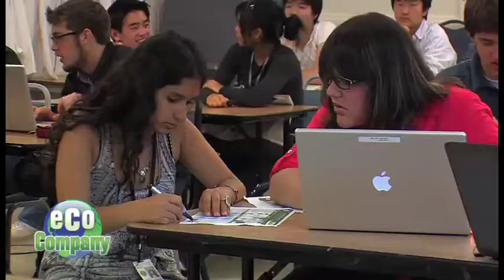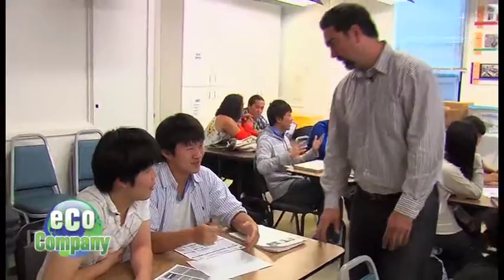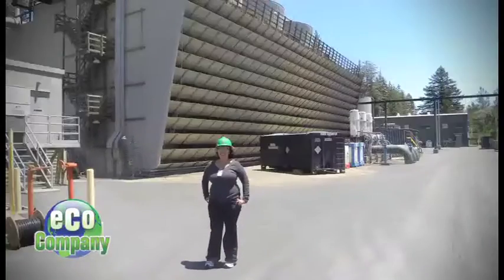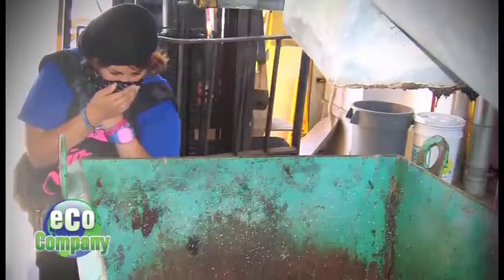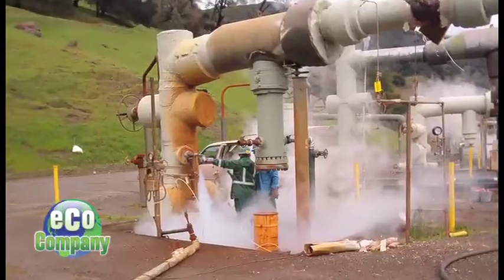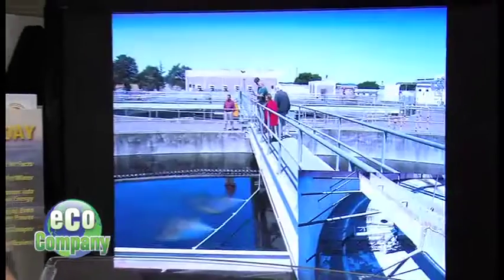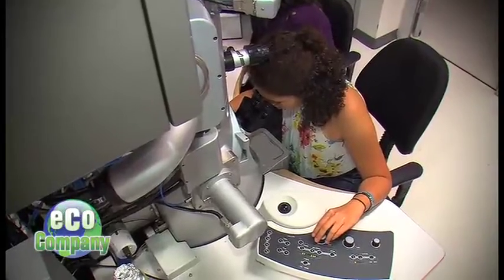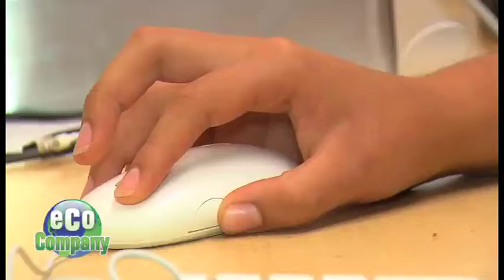BLIPS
Geothermal energy...photosynthesis...sounds like work for scientists, right? These scientists are teens and they're learning about renewable energy and more at a national lab. They are part of the Berkeley Lab Internship Program. This program is very hands-on and these students are doing research for energy projects, building websites and making videos.